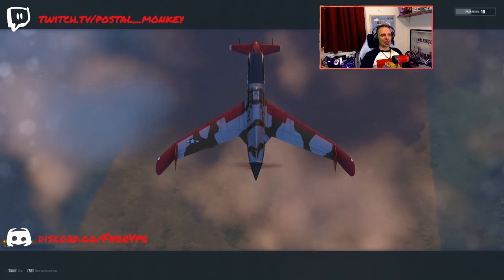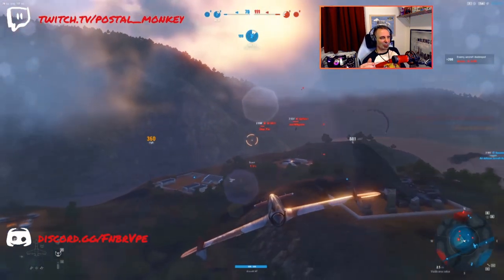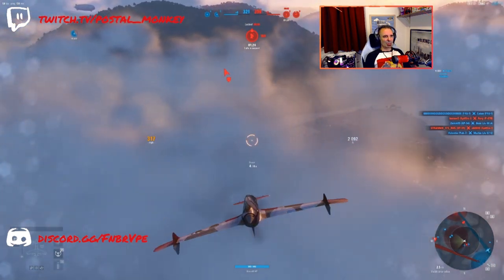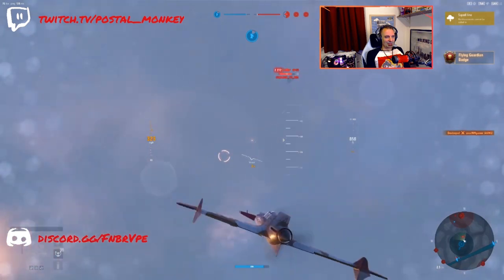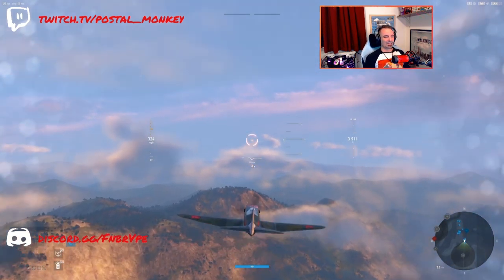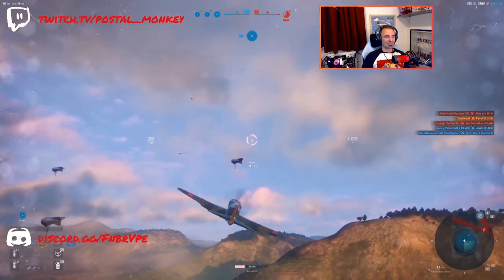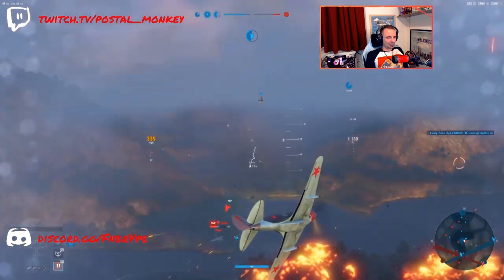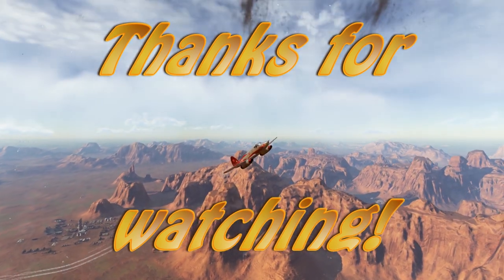World of Warplanes - XP-55 & MiG-3 | Guardians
I stumbled on an odd coincidence while reviewing some of my recently recorded gameplay...